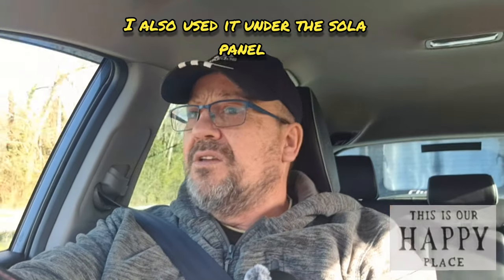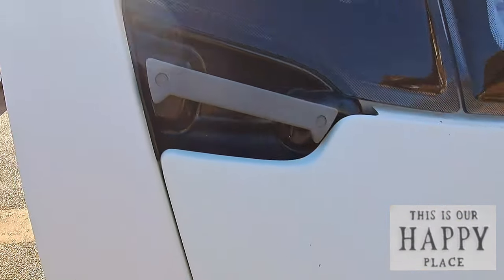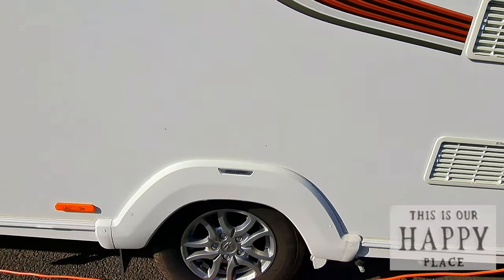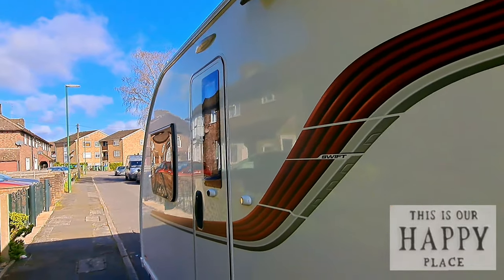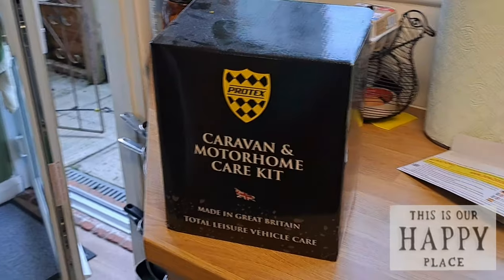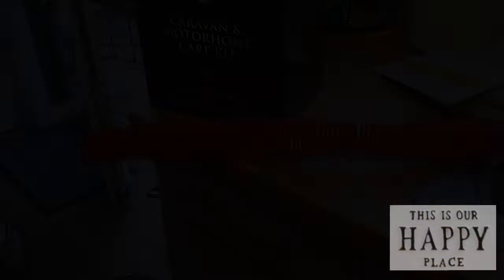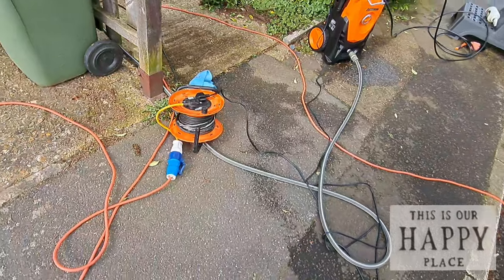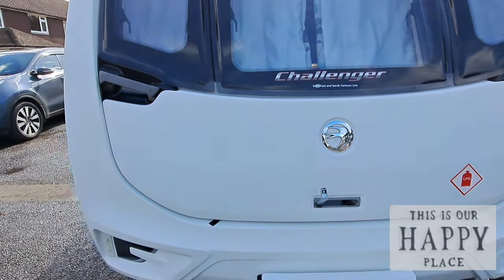let's see the results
Yard Force 150 Bar 2000W High-Pressure Washer with Accessories 440l/h EW U15

65”165cm Car Wash Brush Long Handle Soft Bristle Scrub Cleaning Mop with 4 hand-held Places Extendable Washing Brushes Broom Kit for RV Boat Truck SUV Caravan Solar Panel House Siding,Sweep Snow